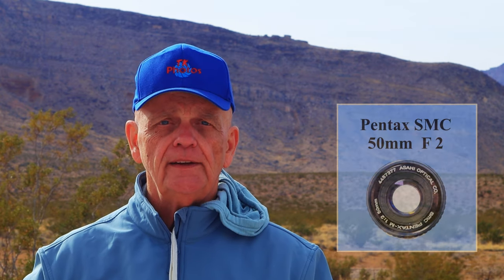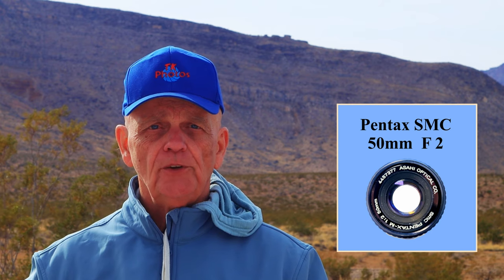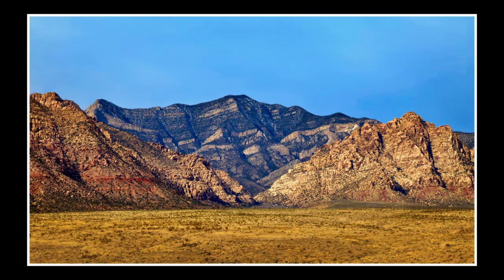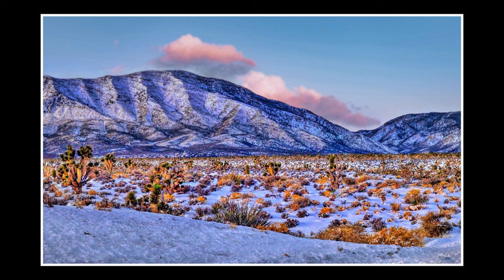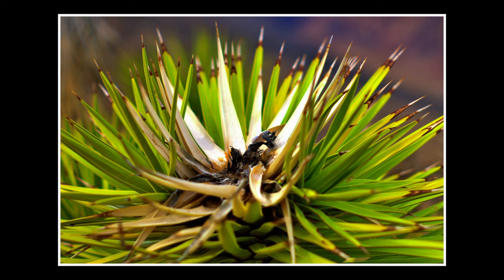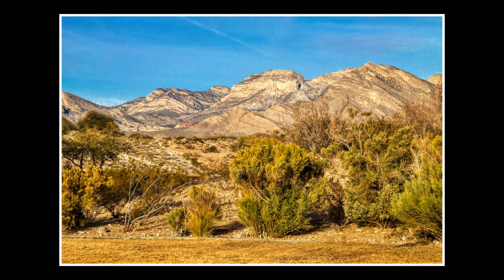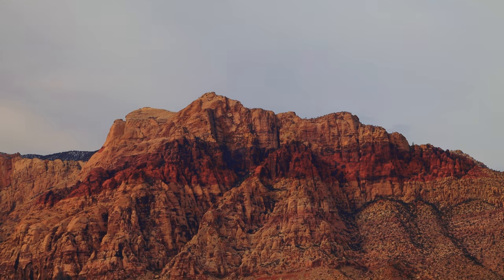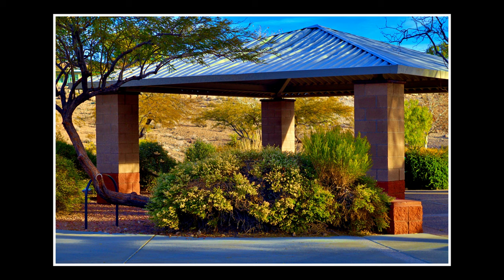Pentax SMC 50MM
Vintage photography gear that will bring your Southwest travel videos to the next level.

I found this for $25 on ebay and many copies of the lens still available at similar or slightly higher prices.  Good results and gret focus range of more 180 degrees.